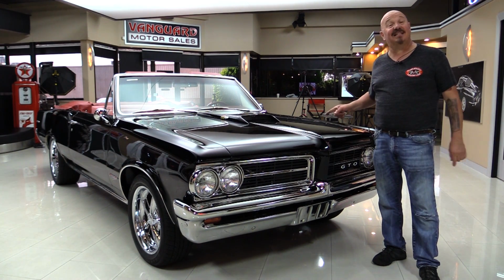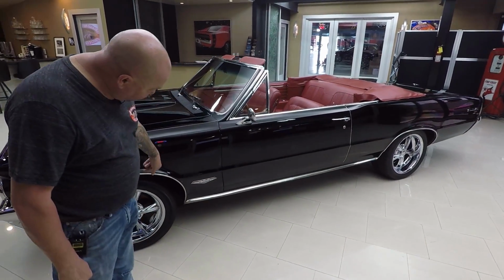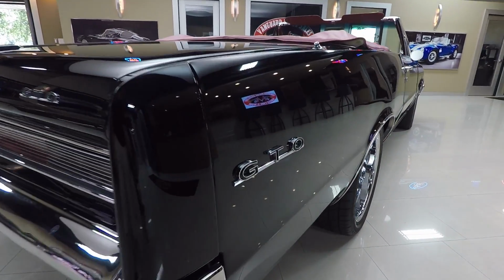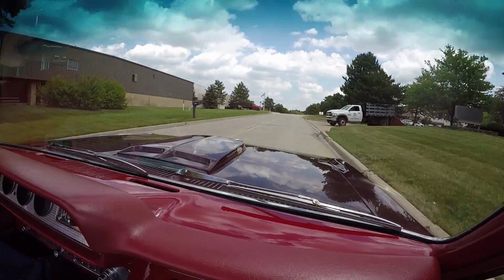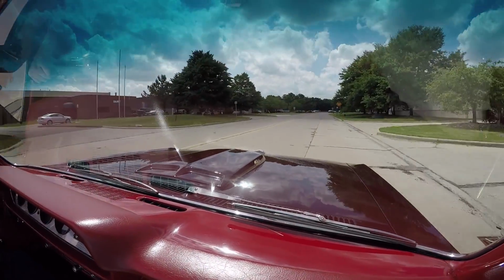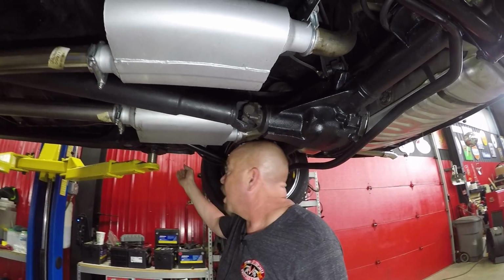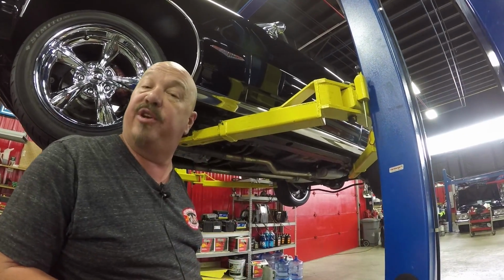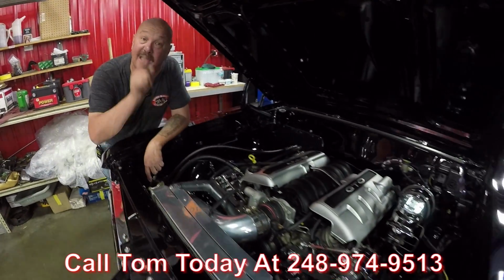1964 Pontiac GTO Convertible For Sale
1964 Pontiac GTO Convertible Restomod

VIN: 824P177854

Check out this beautiful 1964 Pontiac GTO convertible! This GTO has undergone a complete frame off build with many upgrades. Everything is new and or rebuilt on this beauty. It features all new suspension with Uni-Steer Power Rack and Pinion Steering, 4 Wheel Disc Brakes, and heavy duty sway bars front and rear. All the receipts have been kept during this build and come with the purchase of this car. Even in traffic, this Pontiac is a dream to drive but the best part is when you find those wide - open stretches of road and it can show you what it can really do. On the Exterior, there is beautiful gloss black paint laid down smooth as can be on this laser straight body. Under the hood is an LS2 Fuel Injected V8 paired with a Tremec T56 6-Speed Manual Transmission. Both the engine and transmission came from a 2005 Pontiac GTO with 22k miles. Upgrades include Power Steering, Power 4-Wheel Disc Brakes, Ice Cold Air Conditioning, Power Windows, Full Stereo and Ion 17" & 18" Wheels. Cruise off with the ease and fun of a fuel injected LS2 V8 and best of all, you can drop the top!

to see over 100 HD photos and our in-depth video for this 1964 Pontiac GTO Convertible and over 200 other classics!

Mechanics:
Pontiac GTO LS2 V8
- Engine # 12568952
- 2005 Pontiac GTO Engine
- Electronic Fuel Injection
Tremec T56 6 Speed Manual Transmission
- Transmission # 13 – 86 – 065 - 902

Pontiac Style 10 Bolt
- Ratio: 3.55:1
- Posi
Brakes:
Front - Power Disc
Rear - Power Disc
Exhaust:
Dual Exhaust
Flow Master Style Mufflers
Wheels and Tires
Front Wheels: 5 Spoke 17”
Rear Wheels: 18”
Front Tires: 225/50R17
Rear Tires: 275/40ZR18

Underneath:
- Tank is New
- Trunk Floor looks Good
- Bushings are New
- Exhaust looks New
- Drop Down in Great Shape
- Parking Brake Hooked Up
- Back Side of Rockers are Tight
- Beautiful Floor Pans Installed
- Welds are Great
- Front Frame Horns Straight

Body:
- Head Lights Bezels look Great
- Paint is Phenomenal
- Wheel Moldings look Great
- Rockers are Solid
- Stainless Steel in Good Shape
- Vent Window Chrome is Solid
- Tail Panel looks Great
- Trunk Opens Smoothly
- Spare Tire
- Gutters Painted Nicely

Interior:
- Rubber Replaced
- Dash Chrome looks Amazing
- Dash Pad in Great Condition
- Gauge Faces look Nice
- Gauge Lenses are Clear
- Speedometer Works
- Horn Work
- Tilt Column